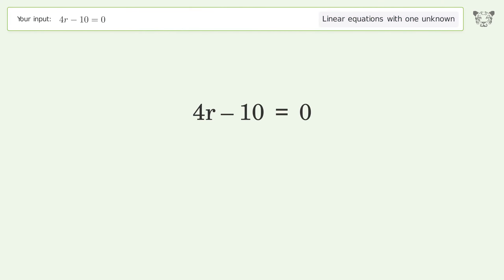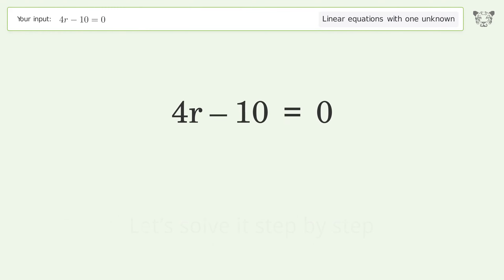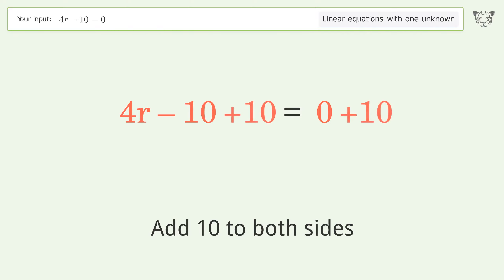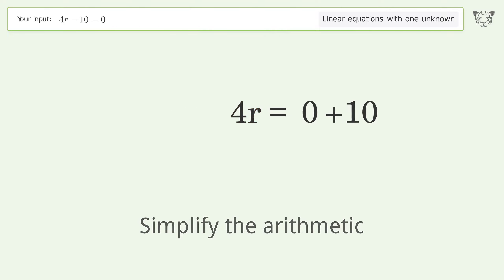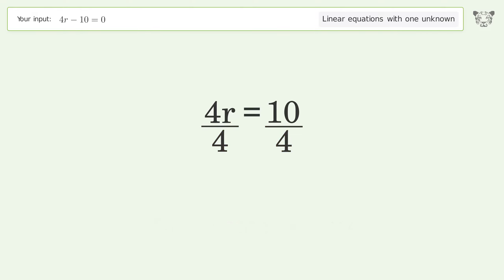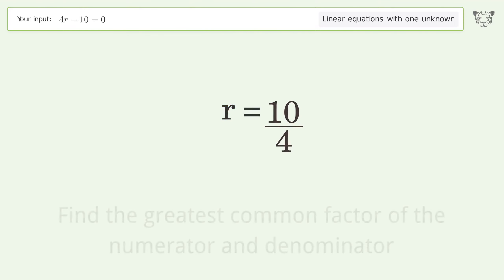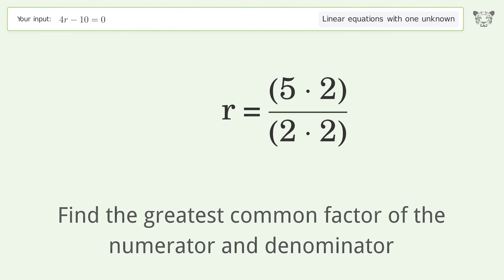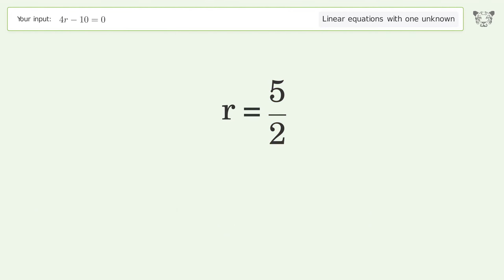Solve 4r-10=0: Linear Equation Video Solution | Tiger Algebra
Struggling with 4r-10=0? Watch our step-by-step video on Tiger Algebra to master this linear equation effortlessly.